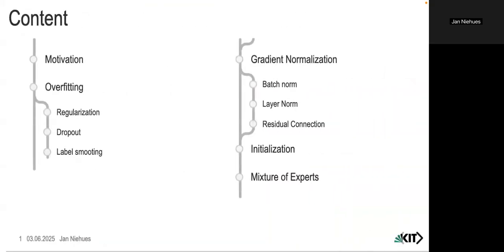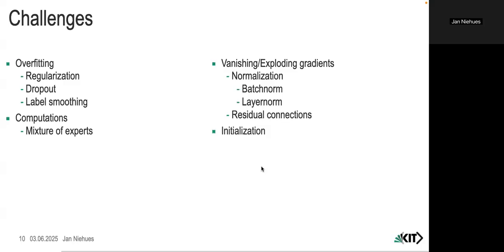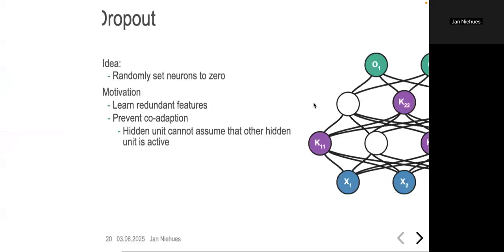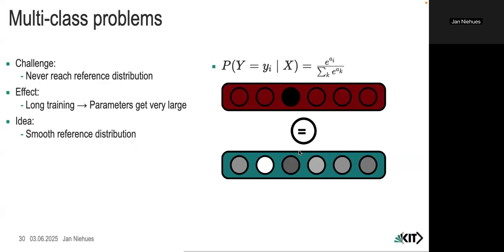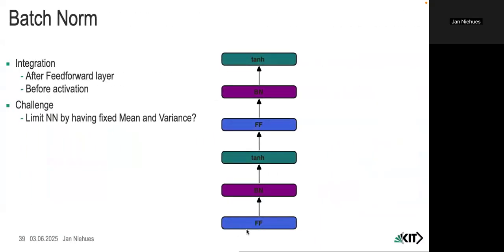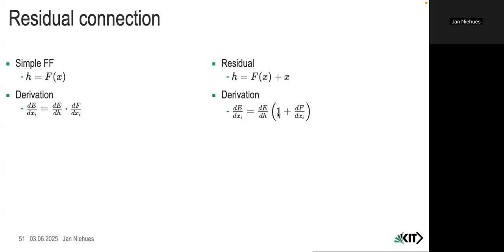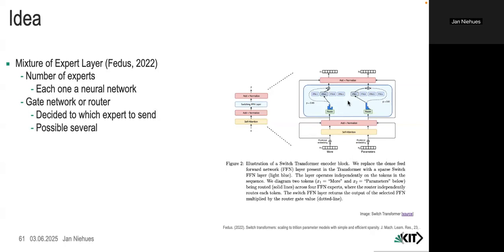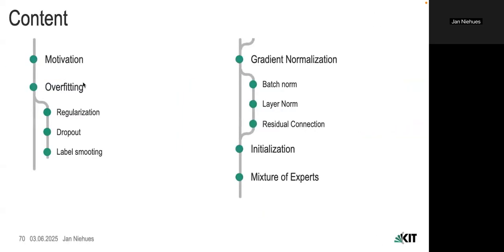신경망과 딥러닝 18